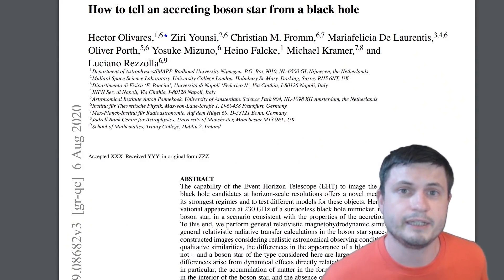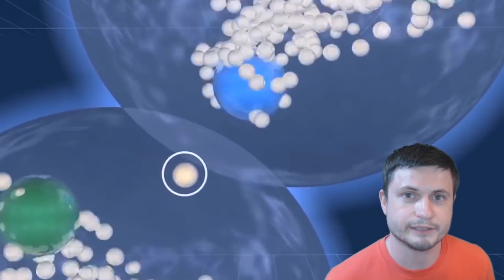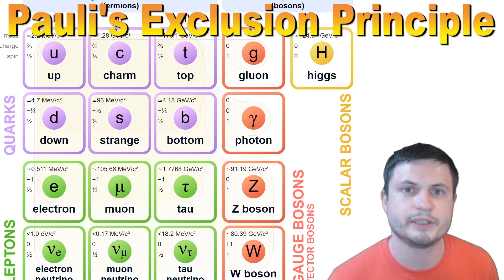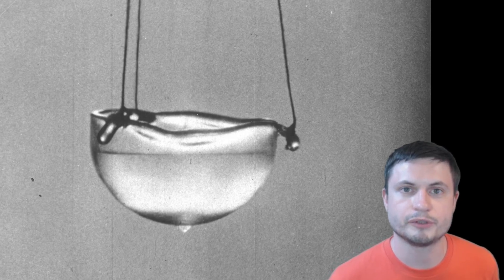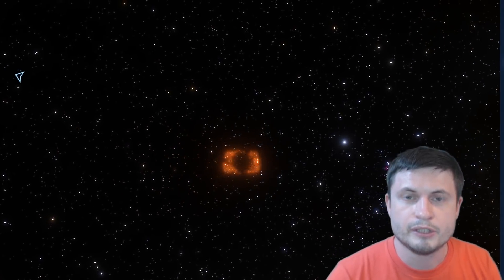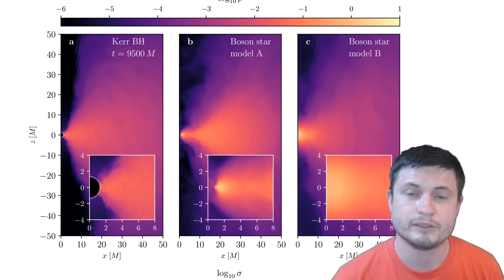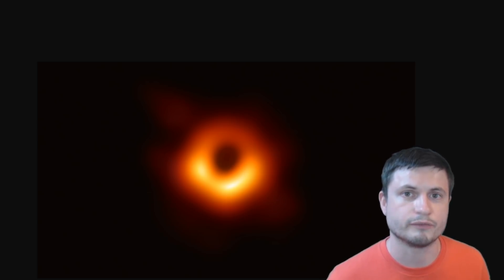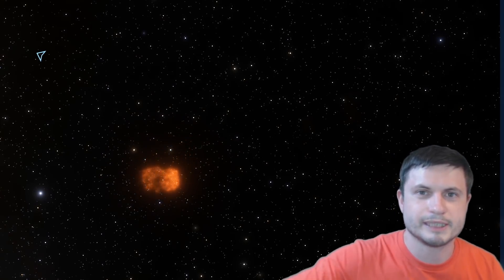Exotic Boson Stars Could Be Mimicking Black Holes, But What Are They?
Hello and welcome! My name is Anton and in this video, we will talk about an exotic concept known as boson stars.

Specifically, great thanks to the following members:

Morrison Waud
Vlad Manshin
Mark Teranishi
TheHuntress
Ralph Spataro
Albert B. Cannon
Lilith Dawn
Greg Lambros
adam lee
Gabriel Seiffert
Henry Spadoni
J Carter
Jer
Silver surfer
Konrad Kummli
Nick Dolgy
UnexpectedBooks.com
Mario Rahmani
George Williams
Shinne
Jakub Glos
Johann Goergen
Jake Salo
LS Greger
Lyndon Riley
Lauren Smith
Michael Tiganila
Russell Sears
Vinod sethi
Dave Blair
Robert Wyssbrod
Randal Masutani
Michael Mitsuda
Assaf Dar Sagol
Liam Moss
Timothy Welter MD
Barnard Rabenold
Gordon Cooper
Tracy Burgess
Douglas Burns
Jayjay Volz
Anataine Deva
Kai Raphahn
Sander Stols
Bodo GraÃŸmann
Daniel Charles Smith
Daniel G.
Eugene Sandulenko
gary steelman
Max McNally
Michael Koebel
Sergio Ruelas
Steven Aiello
Victor Julian Castillo
xyndicate
Honey Suzanne Lyons
Olegas Budnik
Dale Andrew Darling
Niji
Peter Hamrak
Matthew Lazear
Alexander Afanasyev
Anton Newman
Anton Reed